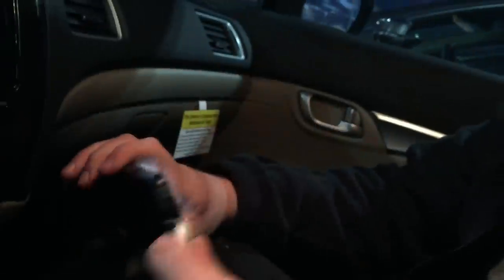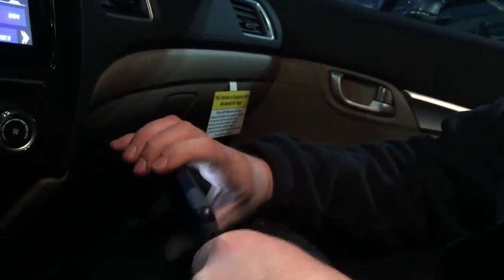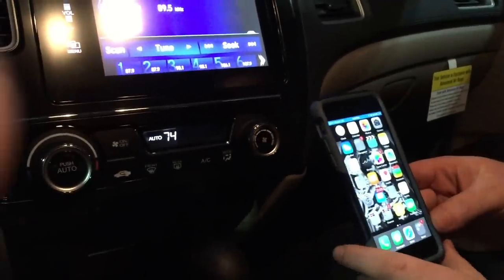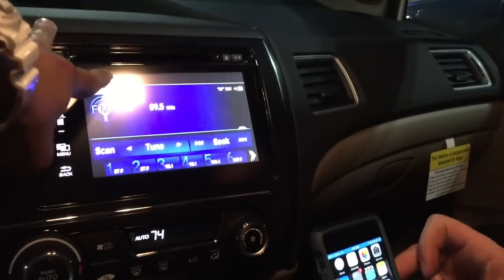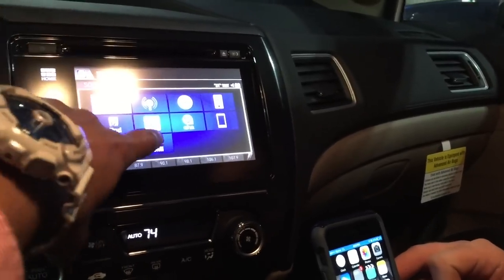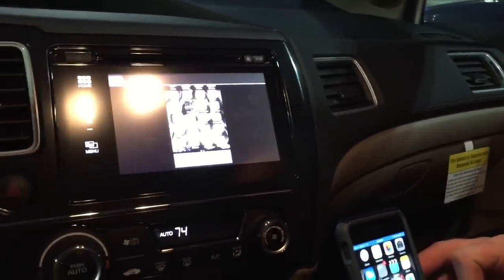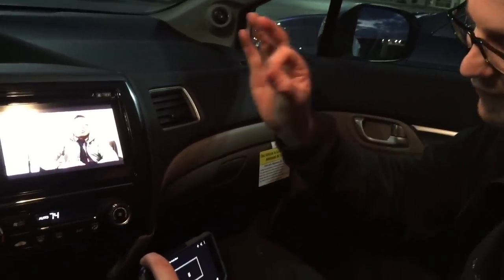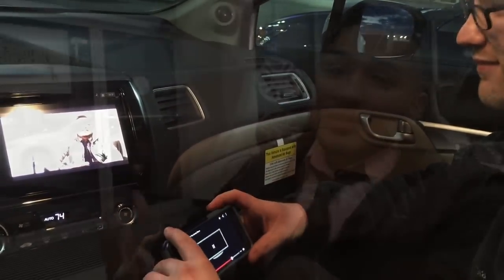Honda Civic HDMI Mirroring phone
Honda Civic HDMI: In this video The Honda Steve will demonstrate how to use YouTube, Netflix etc... With your phone and HDMI in a Honda Civic.